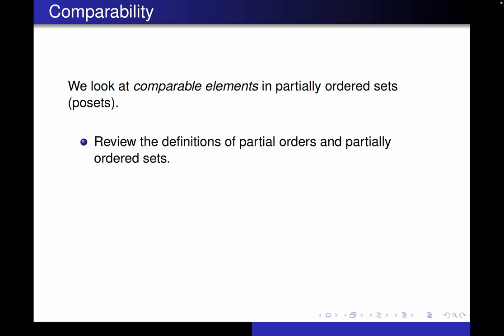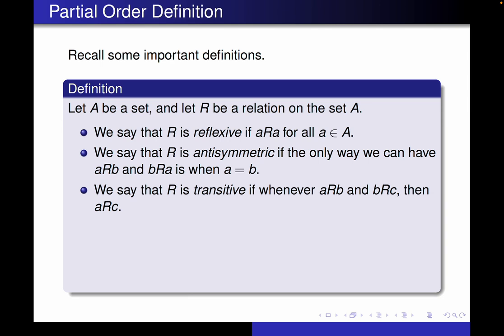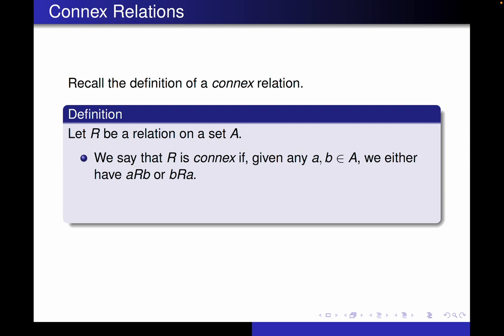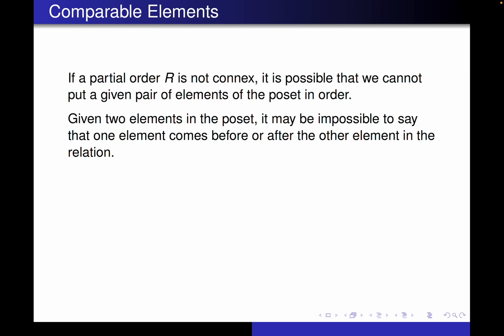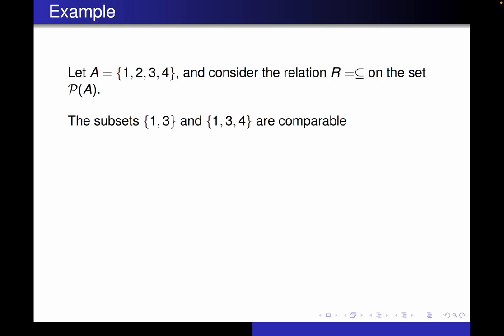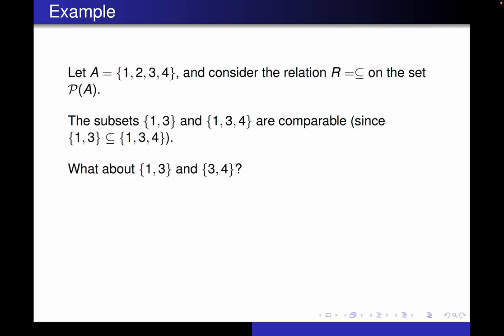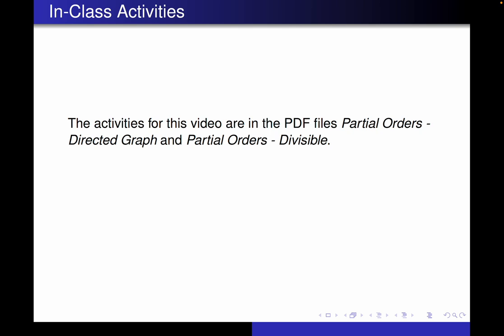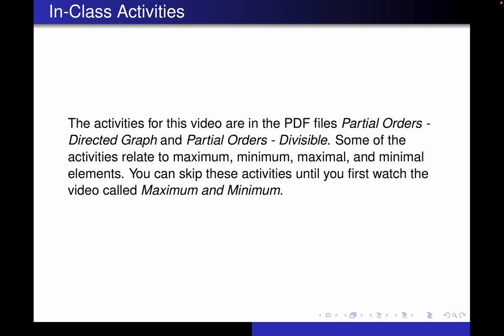Comparability (Partial Orders)